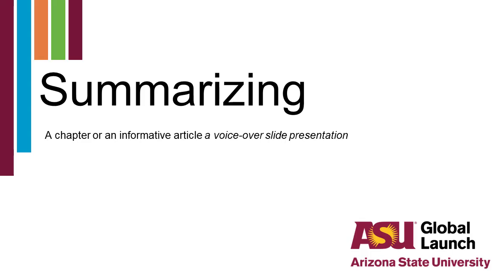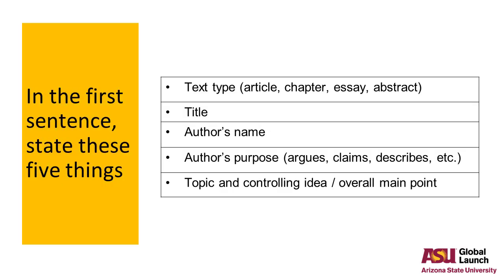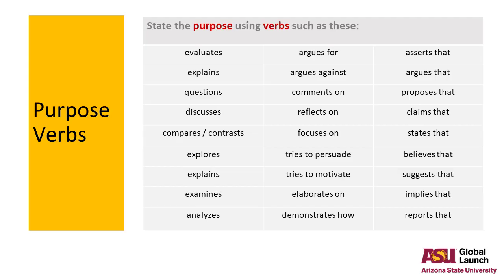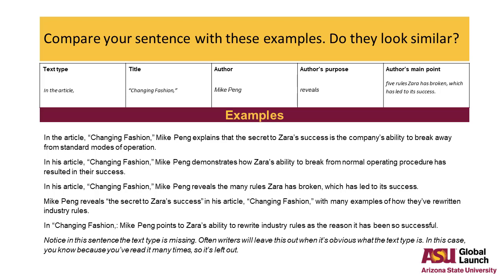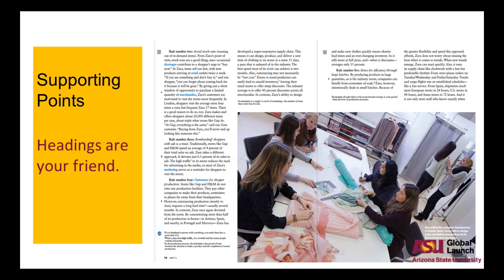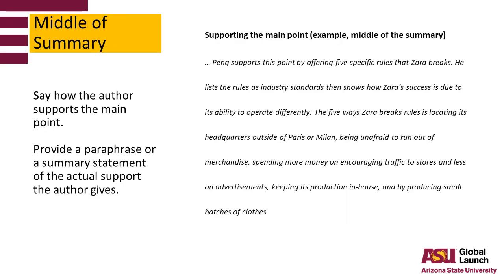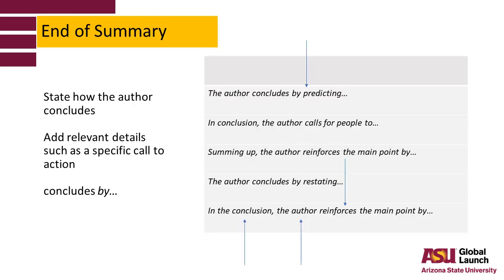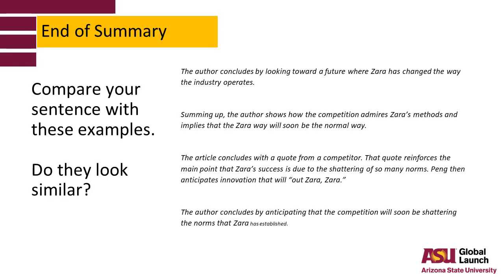GAP10 Summarize article